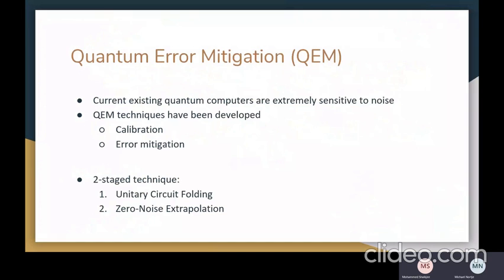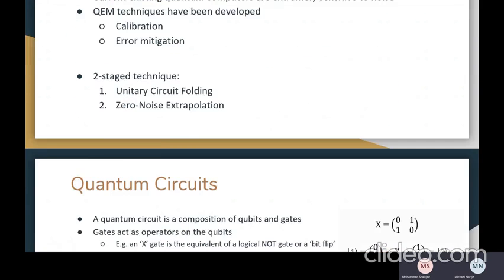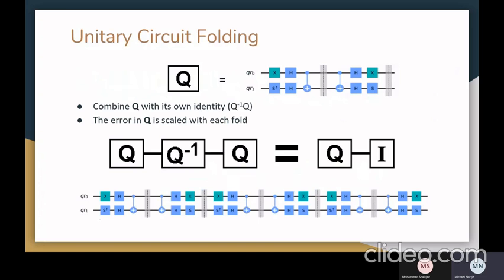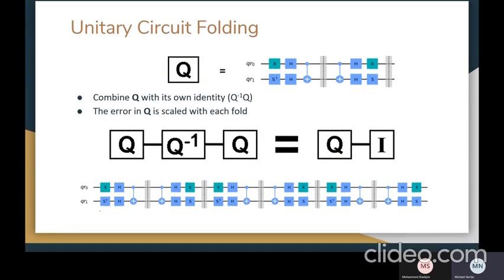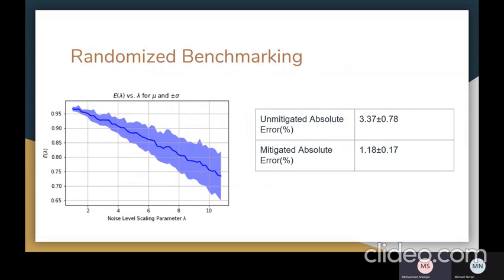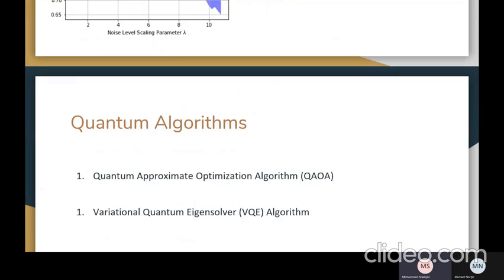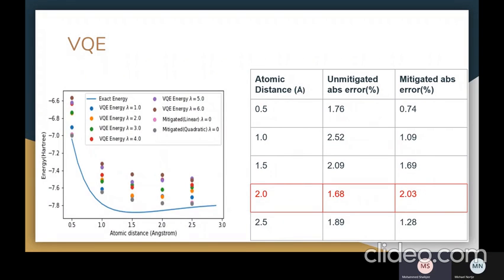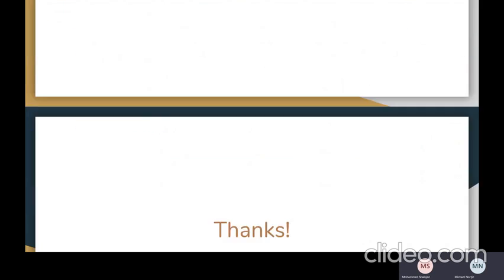20P22 Quantum Error Mitigation using Unitary Circuit Folding and Extrapolation